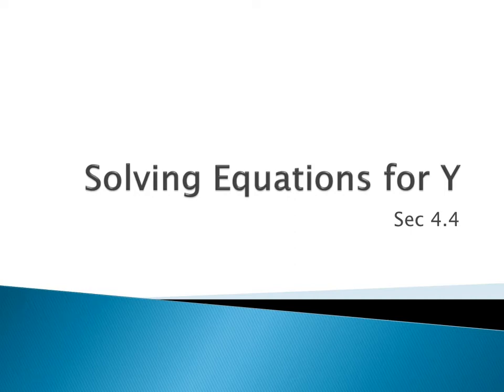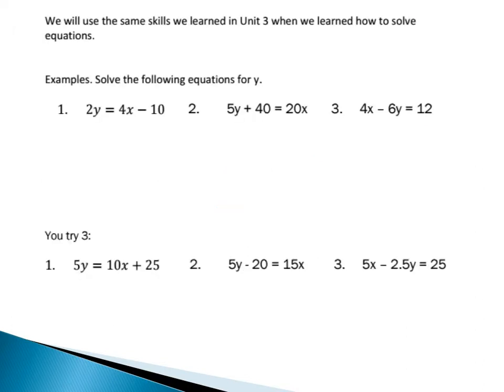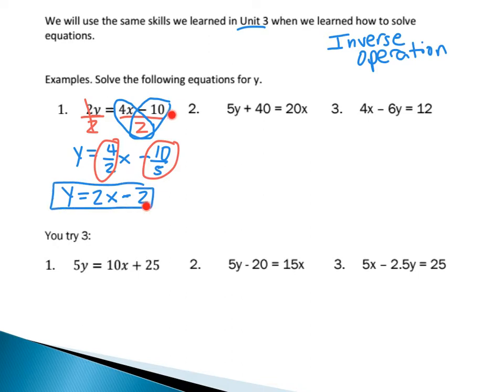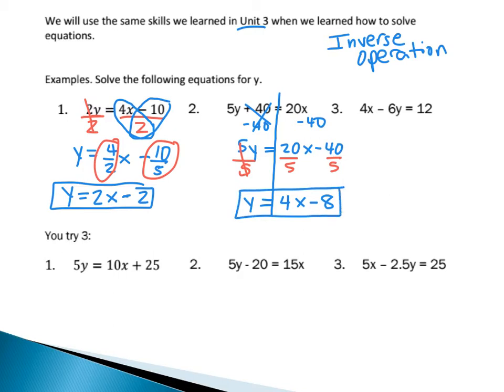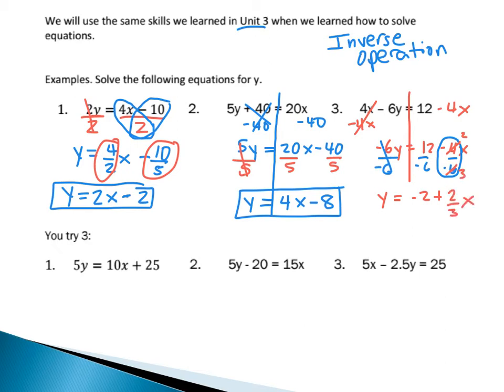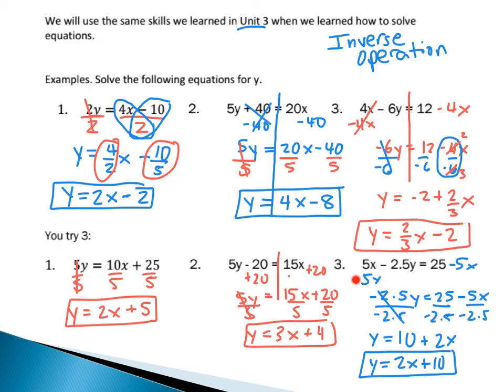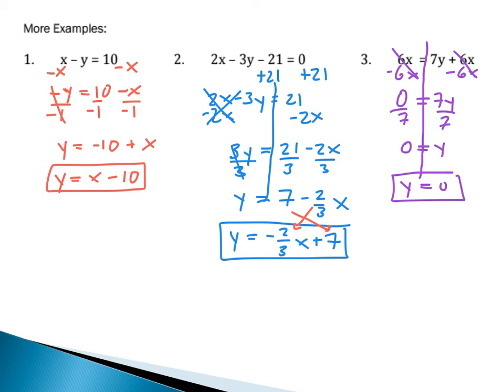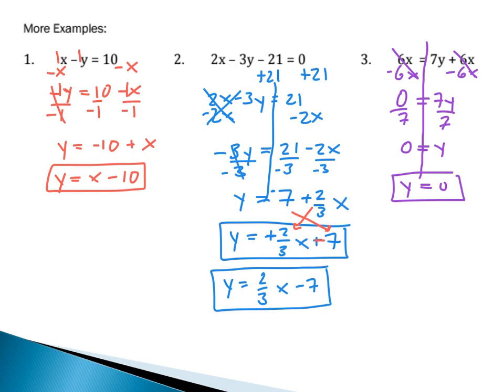A.1_4.4 Solving Equations for Y